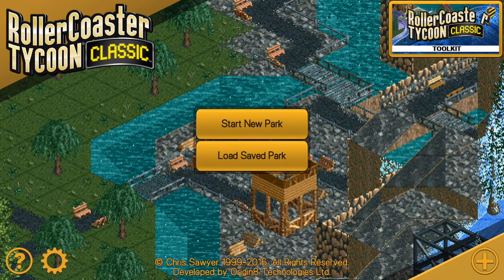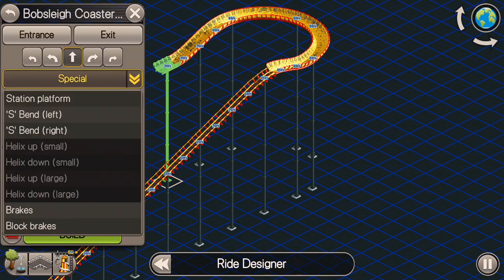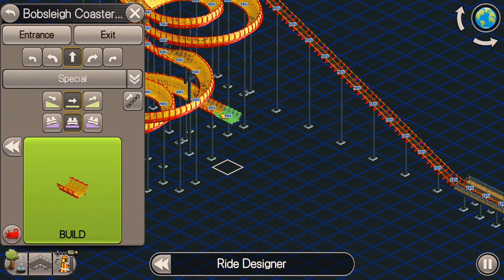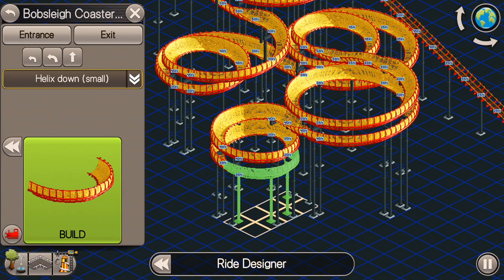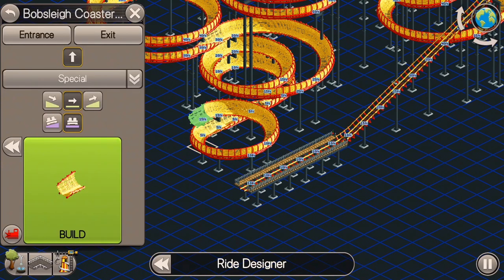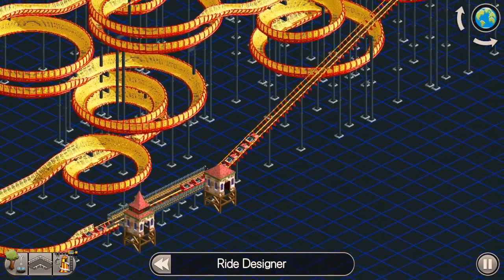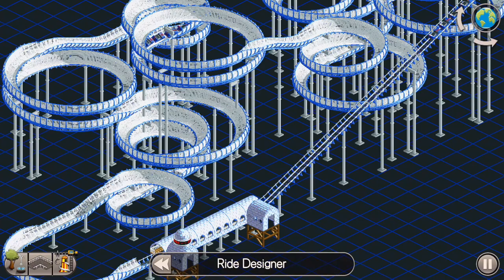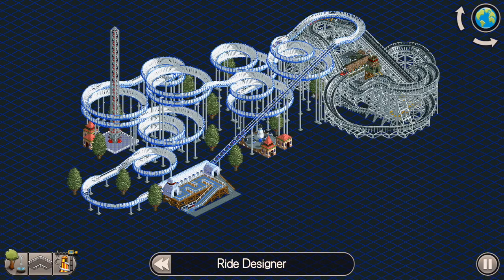RCT Classic - How To Build Bobsleigh Coasters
How to build Bobsleigh Coasters!